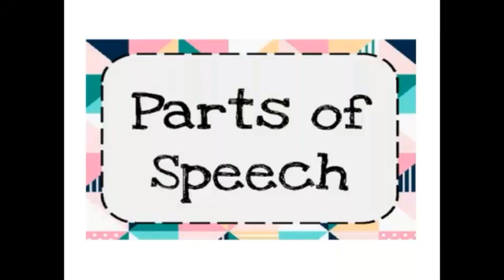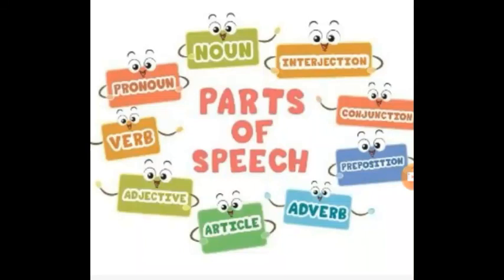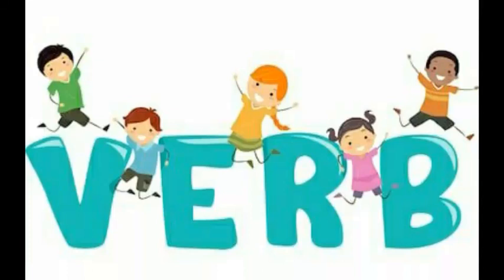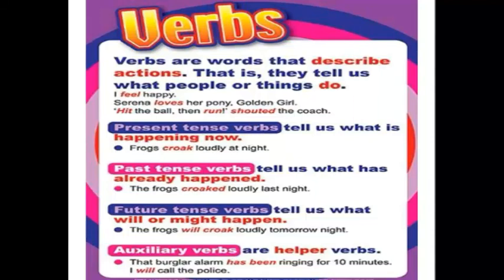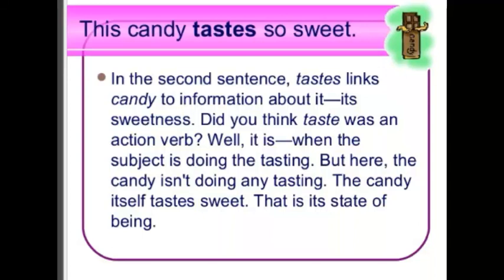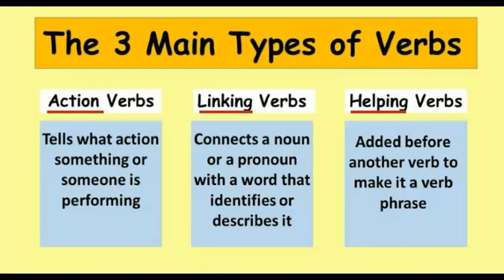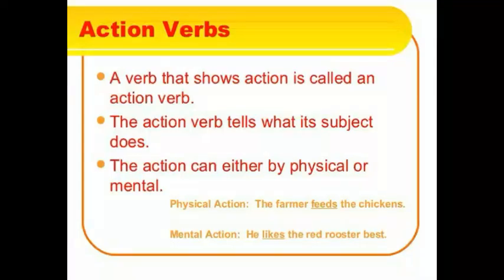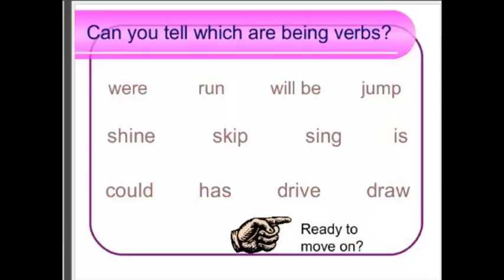EASY ENGLISH(K&B) Parts Of Speech (1) - by bela